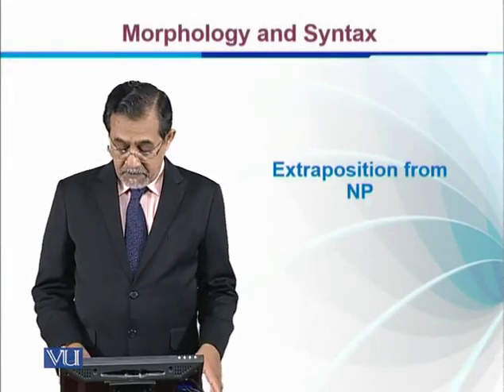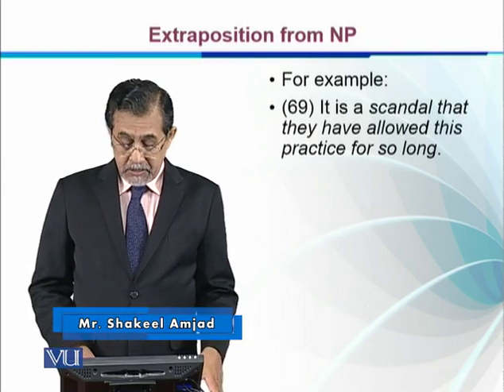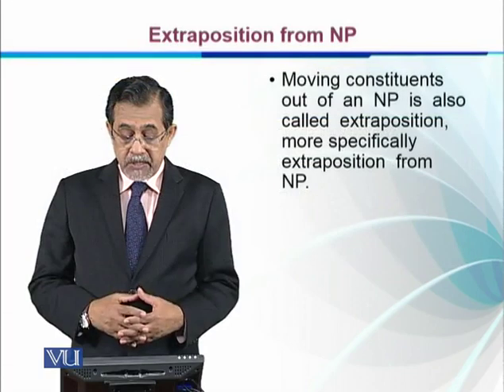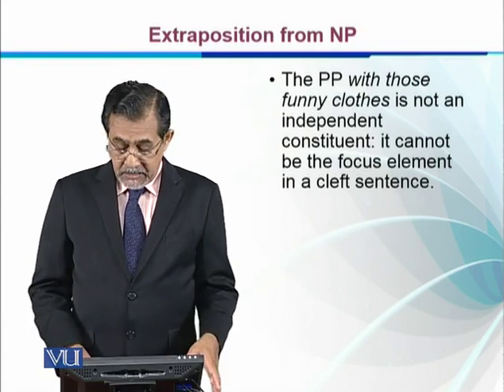ENG509_Topic212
Extraposition from NP